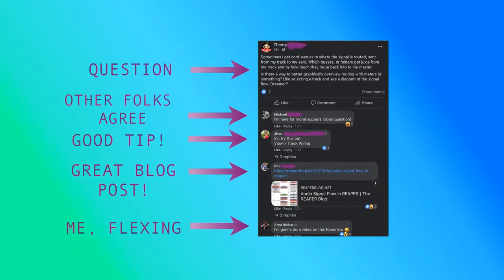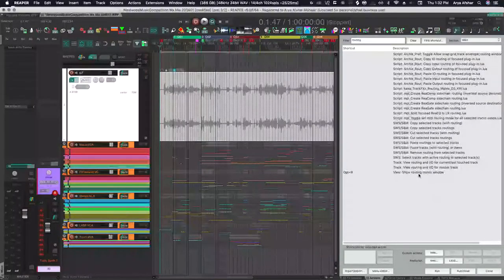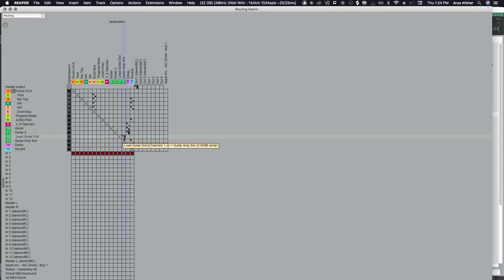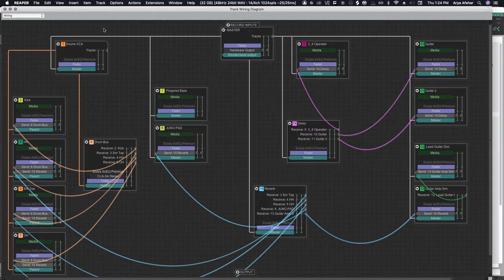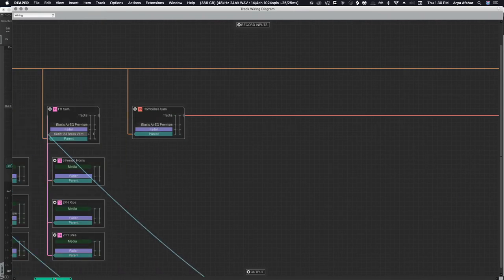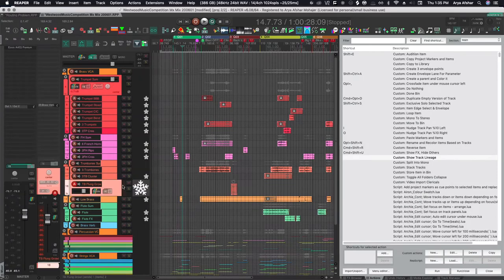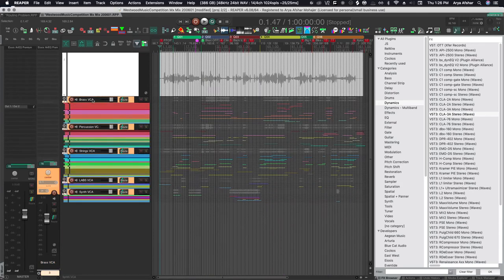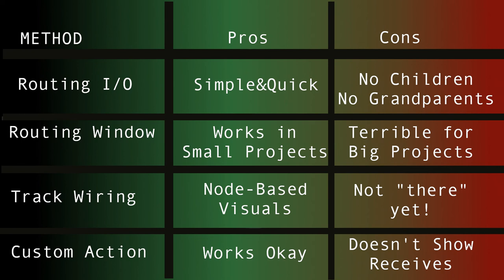Tracing a Track's Signal Flow in Reaper (Routing Matrix vs. Wiring vs. Custom Action vs. I/O Window)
Hey folks! This is a special episode. I may have finally found the one thing I kinda don't like about Reaper. Click-bait thumbnail aside, I don't really hate wiring in Reaper, but I do believe there's lots of room for improvement.

 In this video, we will see the Pros and Cons of 4 different ways of tracing a track's signal flow in Reaper, From any track to your Ears! This question was asked on the 'Reaper User Group - RUG' on Facebook, and I spent a whole night trying to figure it out!

 I hope you enjoy this, and see you tomorrow with a new Rapidfire Tutorial!